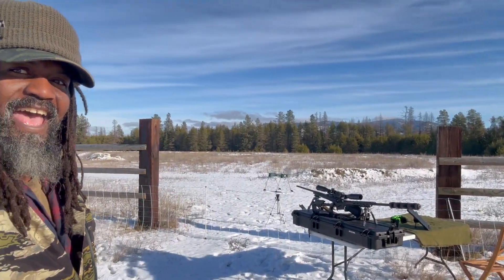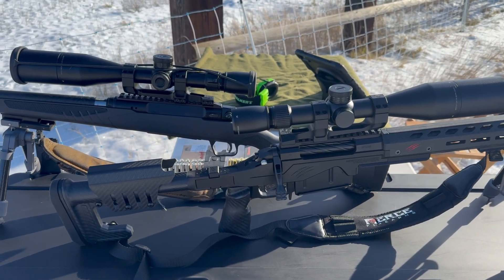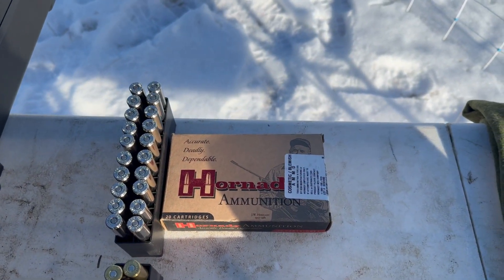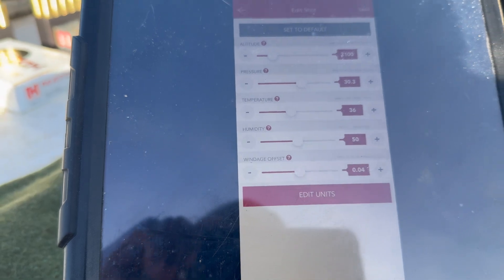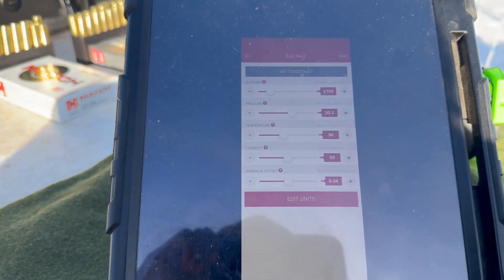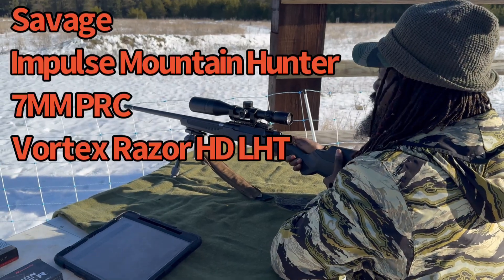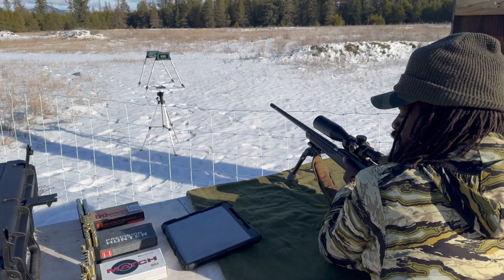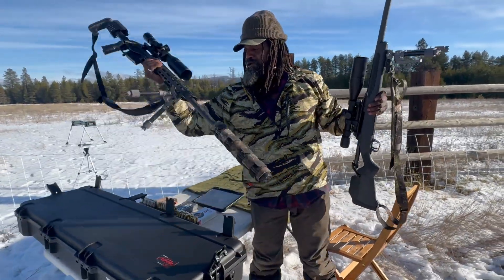7MM PRC factory ammo velocity testing fired from 2, 22” barrels.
As I get my rifles set up in 4DOF, I needed to get real velocities for the loads I intend to shoot. I tested the velocities of @hornady Outfitter ammo, with their CX bullet, Precision Hunter ammo with their ELD-X bullet and Match ammo with their ELD-M bullet.

Both rifles are set up identically with 22” barrels. One rifle did shoot a bit faster than the other across the board. I gave average velocity for both rifles and the combined averages for all if each rounds fired.

I found a substantial difference between the advertised velocities on the boxes and my rifles velocities. I had hoped the velocities I got would be much closer to the advertised velocities. Had they been, I don’t think I’d bother reloading for these rifles. As it is, I’ll probably start doing some load development in the hopes of getting closer to the 3000 fps range.